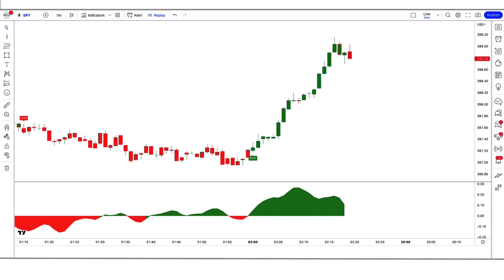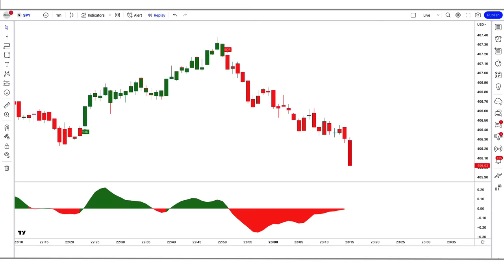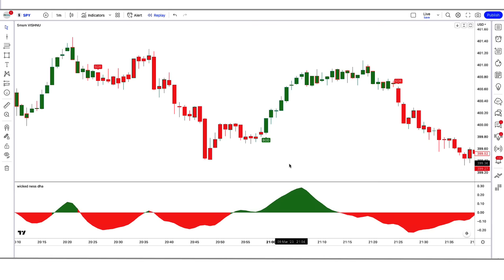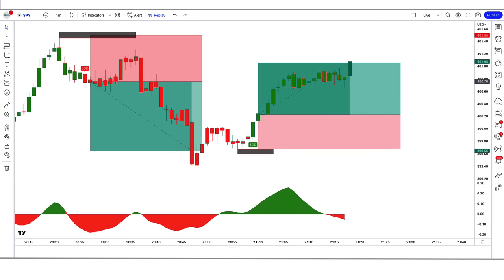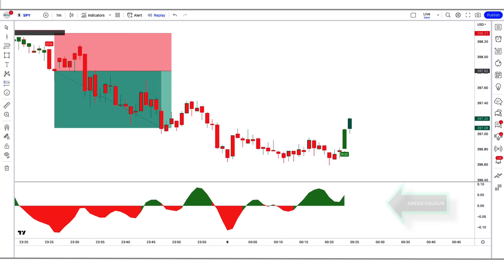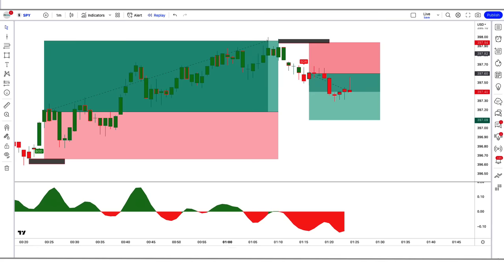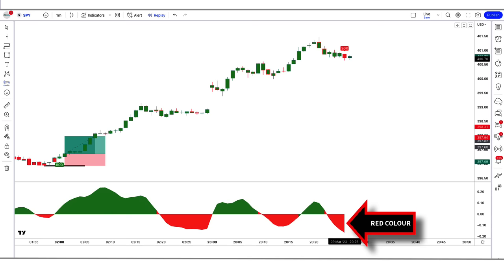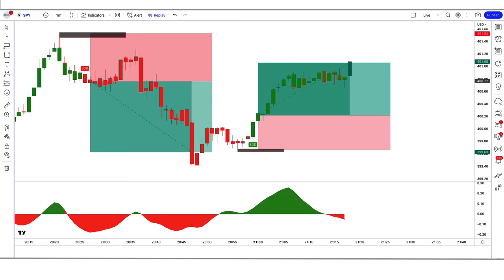Best TradingView Indicator NO MORE FAKE SIGNAL: give perfect signal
In this video we’ll walk you through : give perfect signal

Risk Warning :
Trading Strategy
What is the most accurate indicator on TradingView?
Which is the best buy sell indicator in TradingView?
most accurate buy sell indicator tradingview
buy sell indicator 100% accurate tradingview
tradingview scalping indicator
tradingview indicator buy sell
power of trading indicator tradingview
best indicator for intraday in tradingview
tradingview secret indicator
Which indicator gives buy and sell signals?
Which indicators do professional traders use?
Which indicator is better than RSI?
What is Super Trend Indicator?
How do you avoid fake signals in Supertrend?
What is Supertrend 10 3?
What does supertrend 7 3 mean?
Which supertrend indicator is the best?
Which indicator is best for supertrend?
How do you avoid false signals in trading?
Stock
nasdaq
Sp500
s&p 500
us30
us30 live trading
AMC Stock
tradingview
forex trading
stock trading
stock buy
us stock trading
us stock
cryptotrading
stock
Dow Jones
Dow
stock trading
forex
tradingview
tradingview indicators
tradingview indicator
tradingview
indicator tradingview
most effective tradingview indicator
tradingview best indicators for day trading
stock accurate
spy stock
stock
market